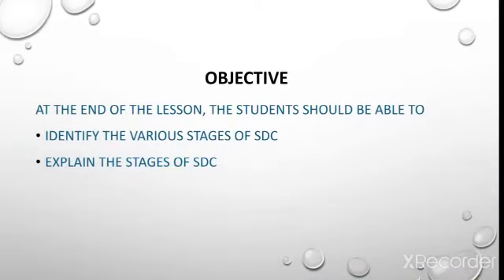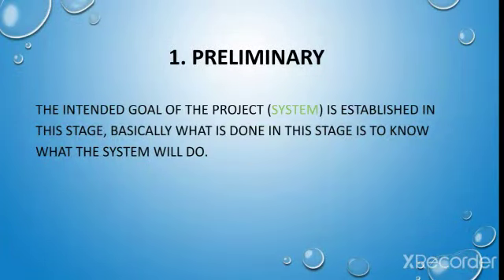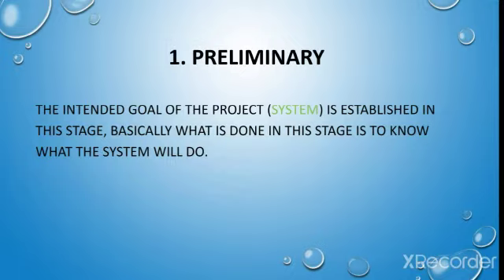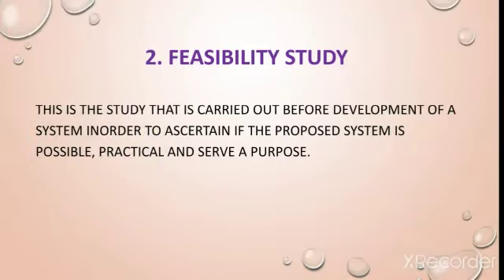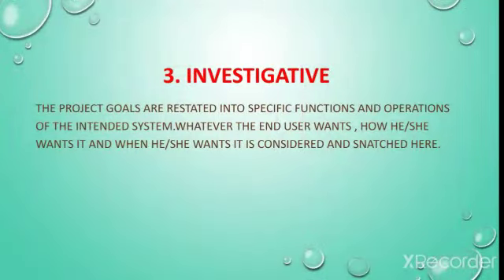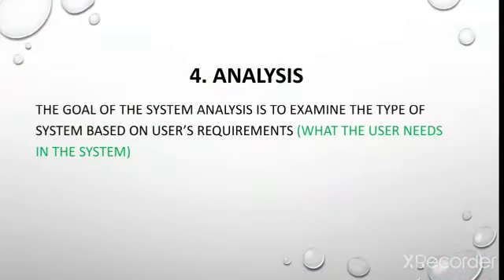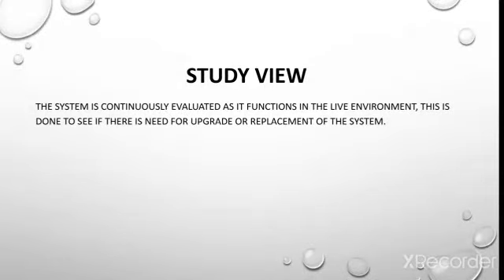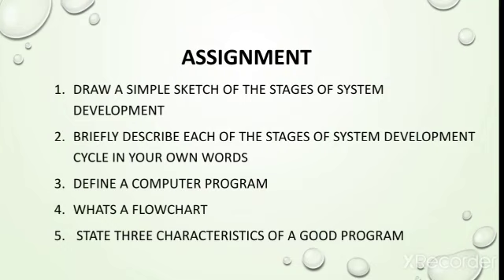COMPUTER SS2 COMPUTER DEVELOPMENT CYCLE 2